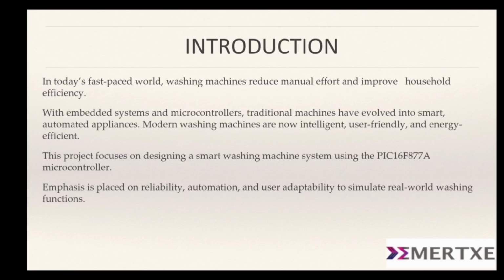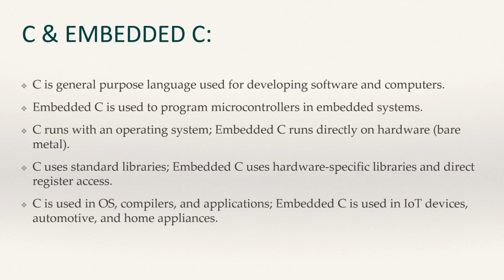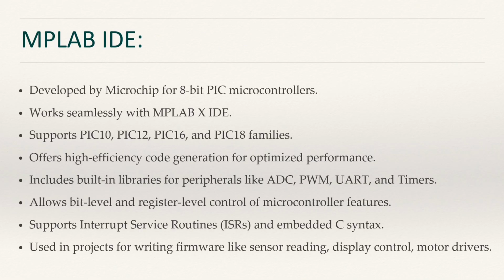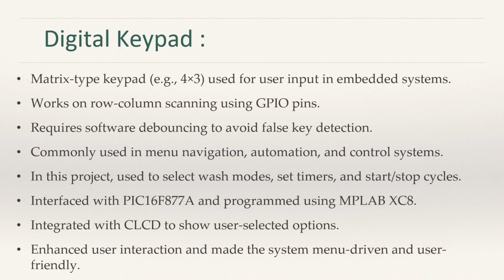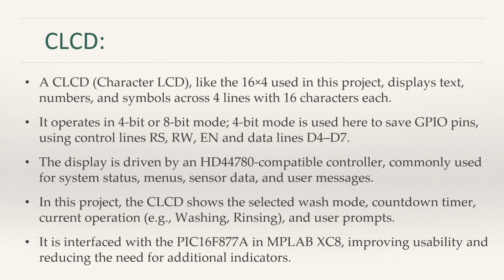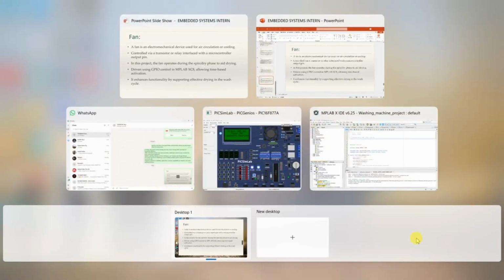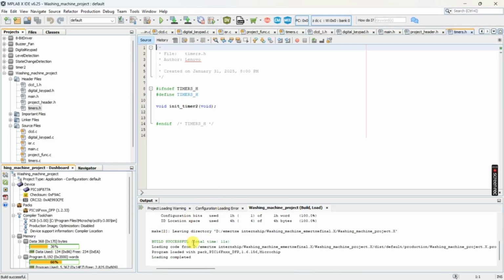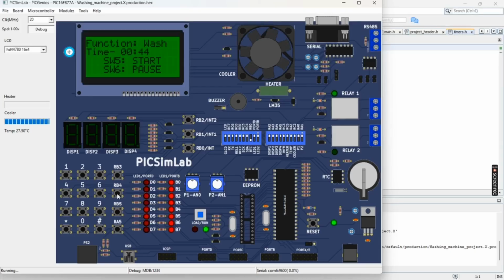EMERTXE - WASHING MACHINE SIMULATION USING PICSIM LAB | P. HARI AKSHAYA VARMA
Smart Washing Machine Simulation | Embedded Systems Project (PIC16F877A)

Welcome to my embedded systems project!
In this video, I showcase a washing machine simulation built using the PIC16F877A microcontroller as part of my internship. This system includes:

🔹 Mode selection for different fabrics (Quick Wash, Heavy, Spin only...)
🔹 Water level configuration (Low to Max)
🔹 Real-time cycle management using Timers & Interrupts
🔹 User interface via Digital Keypad & CLCD
🔹 Buzzer and Fan control to indicate system status

🛠 Tools Used:

🔸XC8 Compiler
🔸 Picsimlab Simulator

👥 Team Members:
🔹 U Rama Rao
🔹 T Kintan Varma
🔹 S Karthik
🔹 P Hari Akshaya Varma

✅ Basics of Embedded Systems: Definition, Block Diagram, Types, and Applications
✅ Programming in C and Embedded C
✅ Tools: MPLAB X IDE, XC8 Compiler, PICSimLab
✅ Components: PIC16F877A, Tactile Switches, Digital Keypad, CLCD, Buzzer, Fan, Timers, ISRs, LEDs

Project Demo:
Simulated washing machine with wash, rinse, and spin modes controlled via keypad and displayed on CLCD, using timers and interrupts in MPLAB X IDE and PICSimLab.

📌 Proudly built as part of our embedded systems learning journey. Thanks to Emertxe for the foundation!